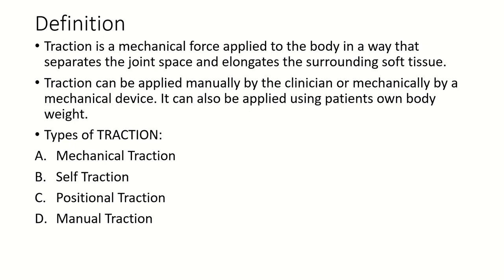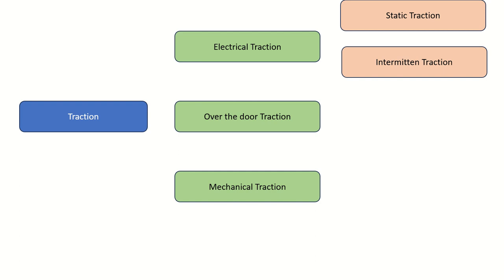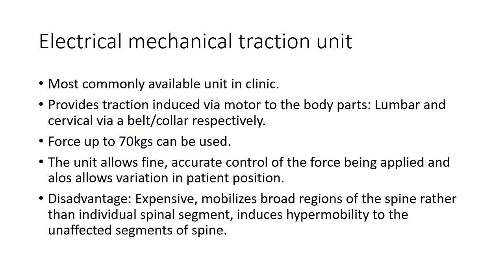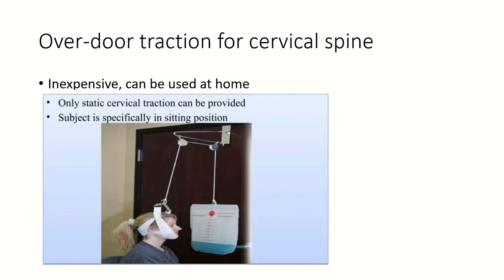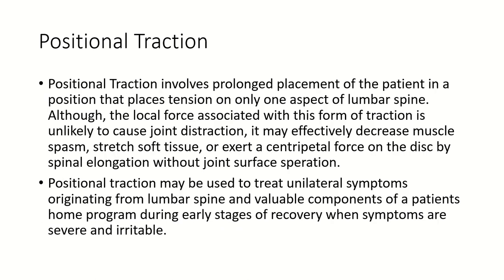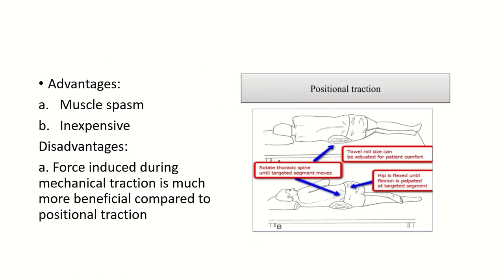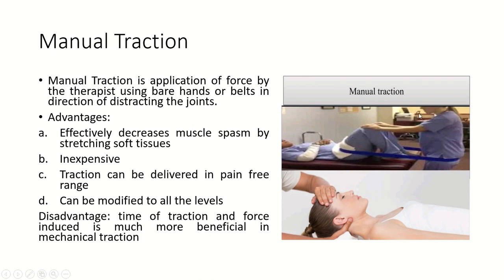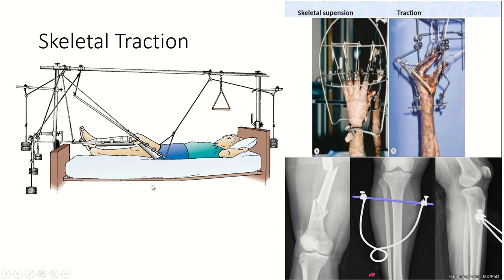Traction Part 1